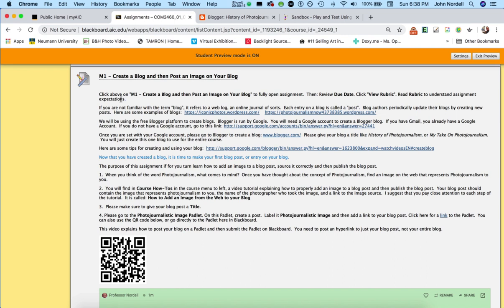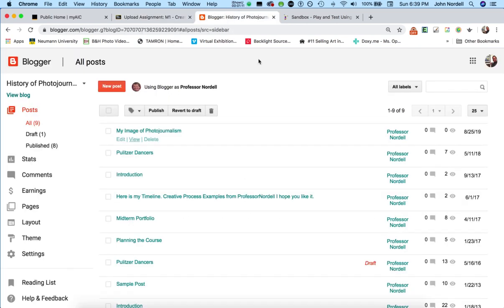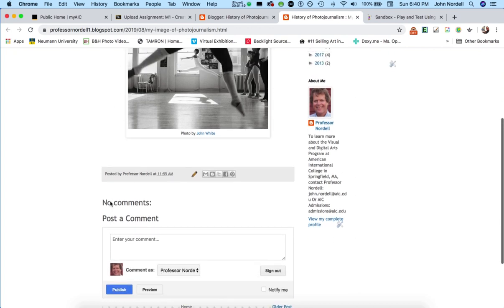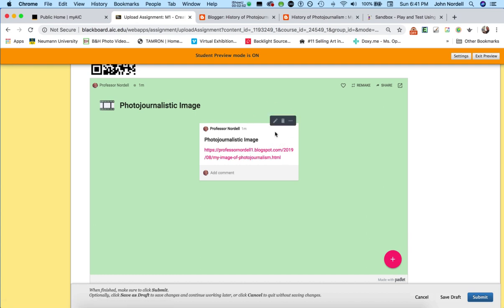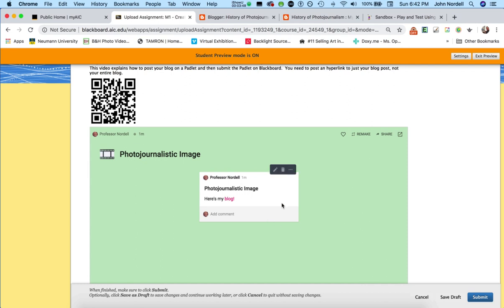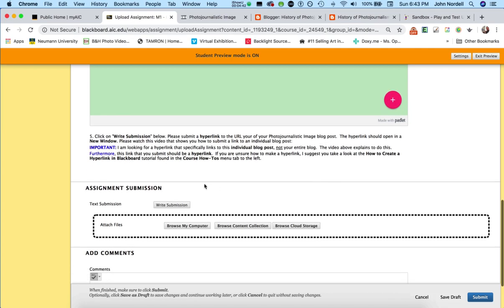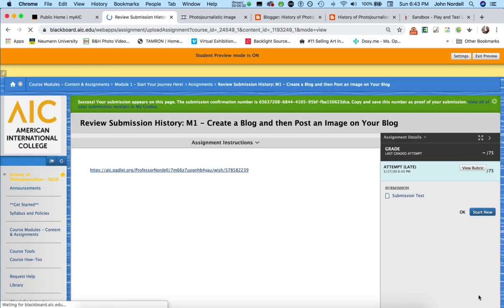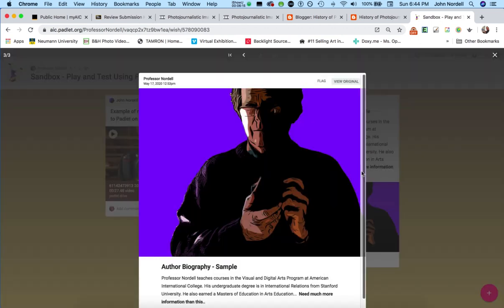How Post an Individual Blogger Blog Post on a Padlet and then Submit the Hyperlink on Blackboard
Intro ends at 1:00